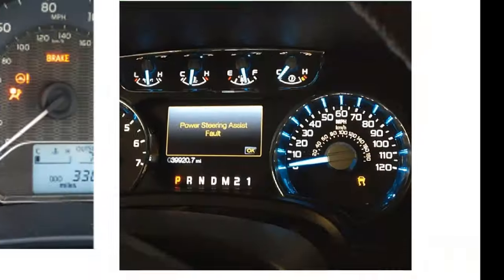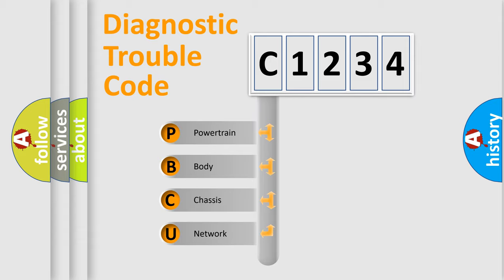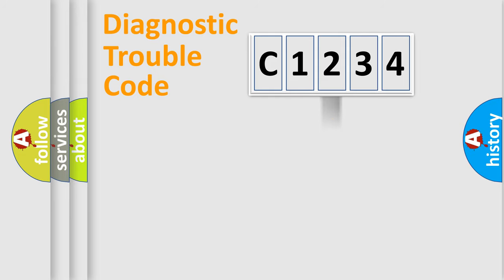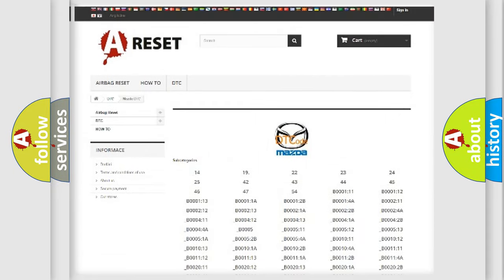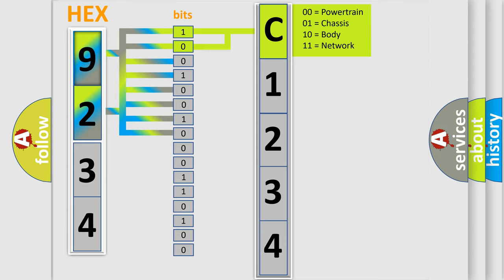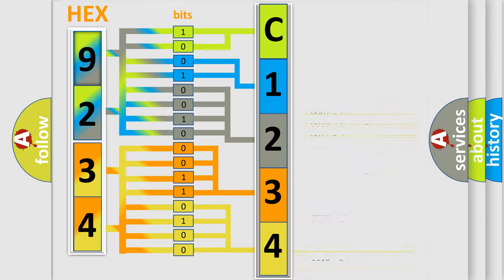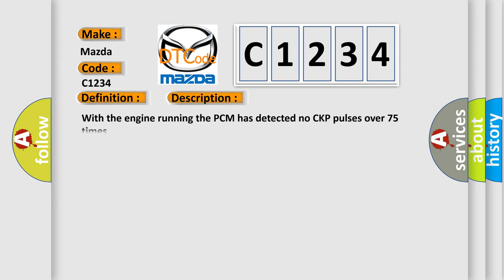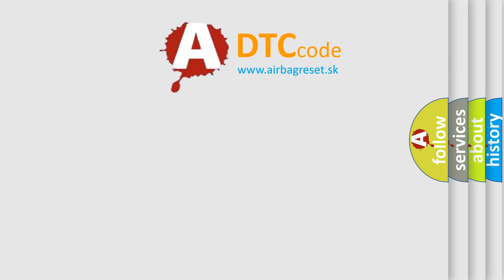DTC Mazda C1234 Short Explanation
Contents:
0:21 Basic DTC analysis according to OBD2 protocol standard.
1:48 Insight into programming
2:58 A diagnostically understandable description of the Diagnostic Trouble Code
3:05 Basic error definition

Make:
Mazda
Code:
C1234
Definition:
CKP Sensor Intermittent Interruption
Description:
With the engine running the PCM has detected no CKP pulses over 75 times.
Cause:
 Poor connections or loose wires at the CKP sensor and at the PCM "Open" or "Short" circuit between the PCM and the CKP sensor Faulty CKP sensor Faulty PCM